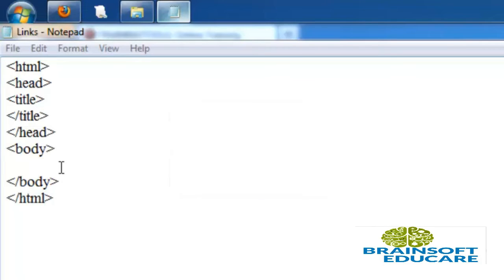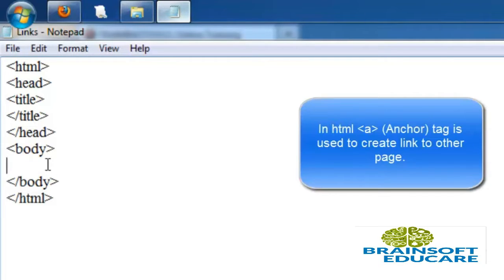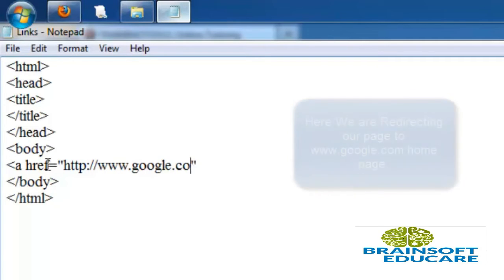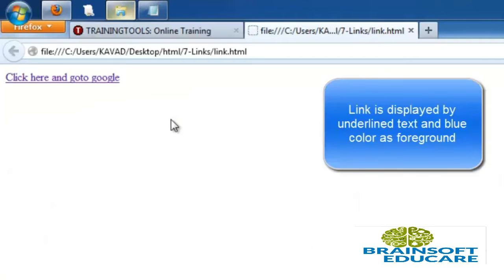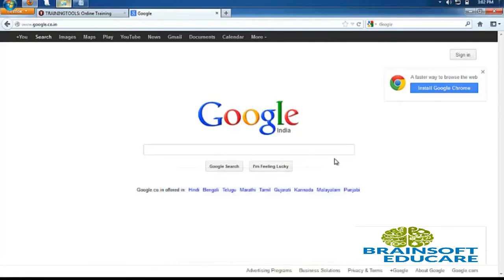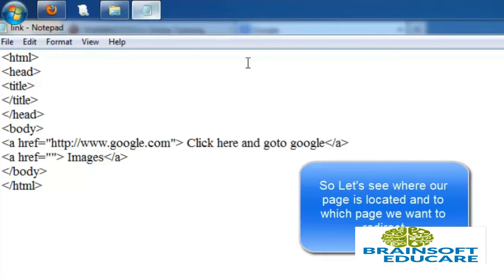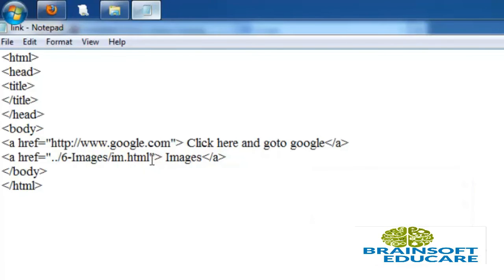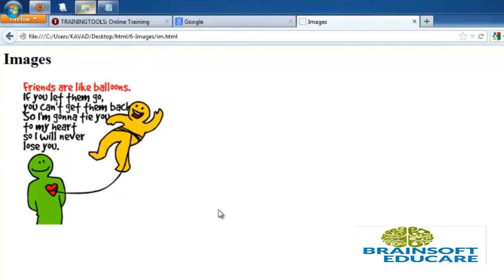How to Insert Links in HTML | HTML Complete Course.